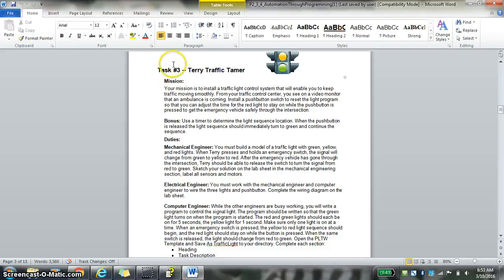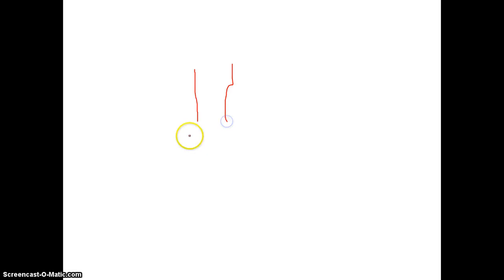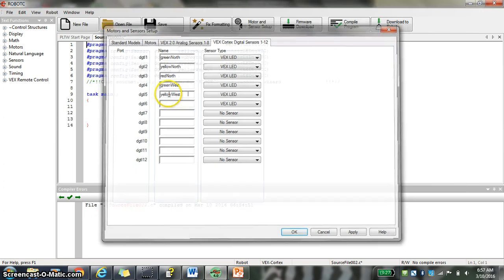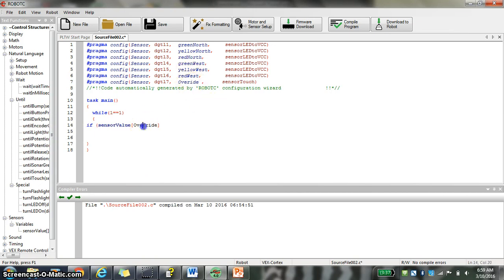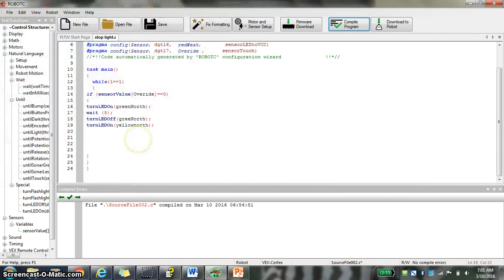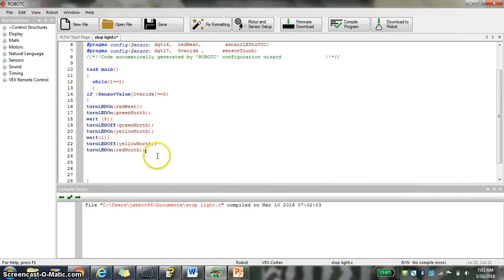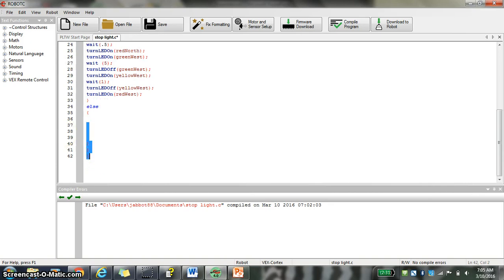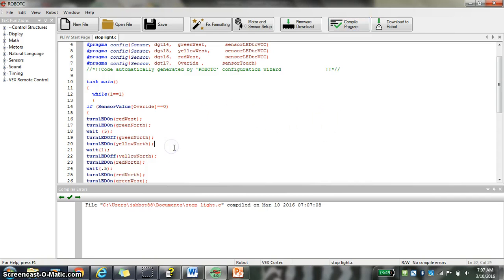Stop Light Code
This video is a guide for ELMS student in programing the Vex stoplight.